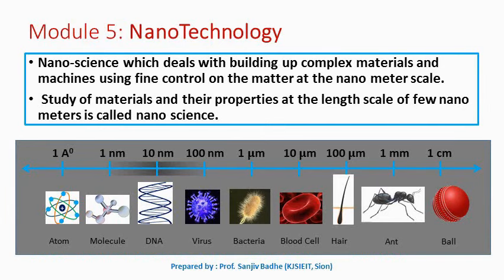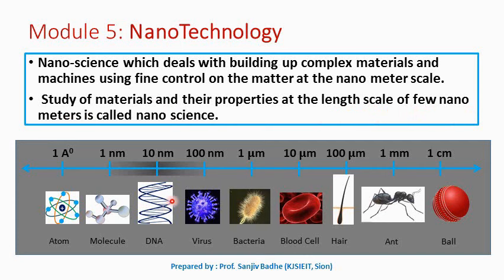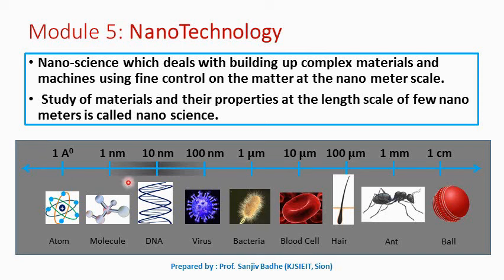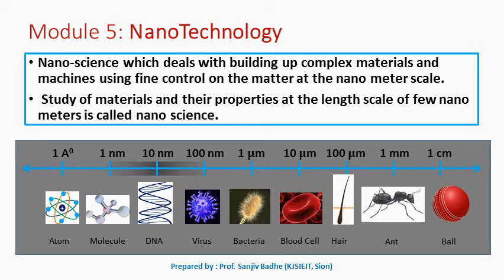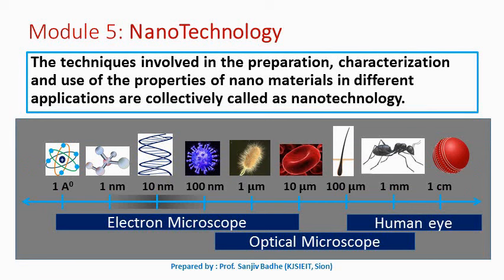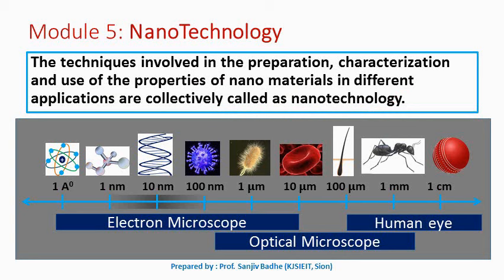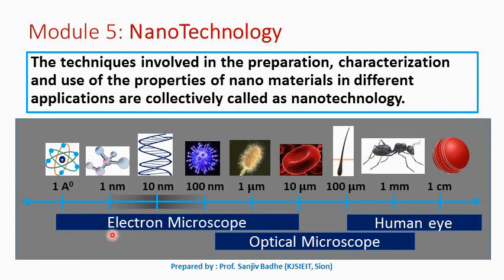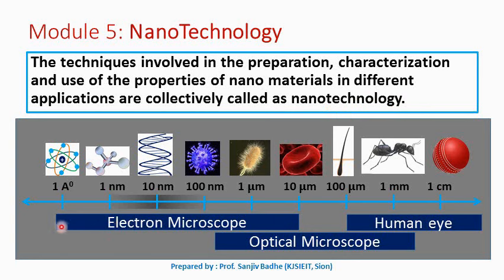What is NanoTechnology?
This video explains what is nano technology in brief..